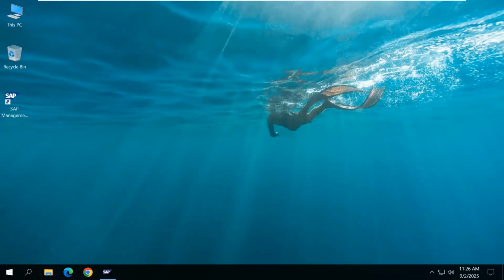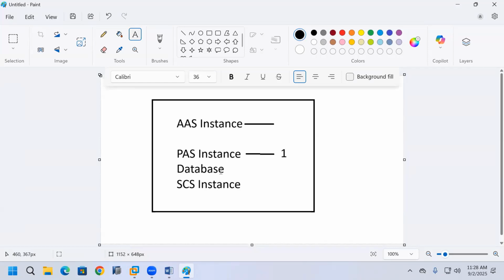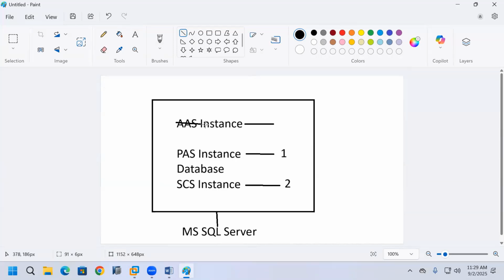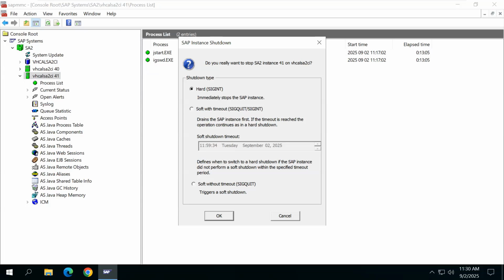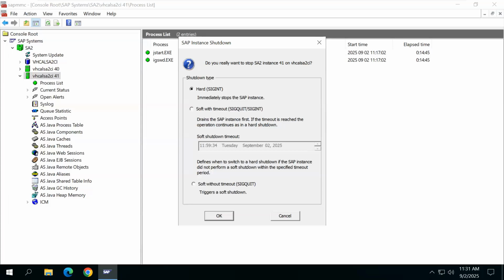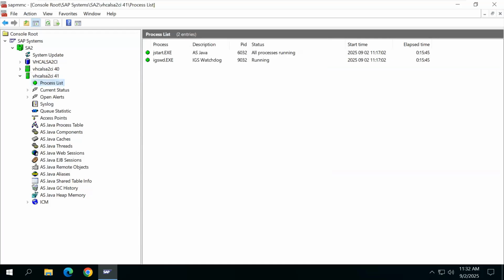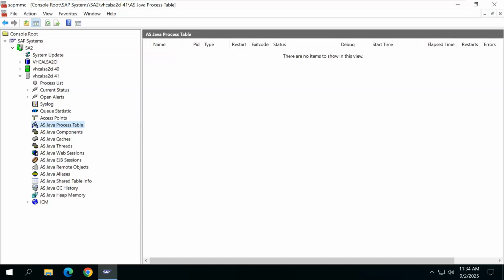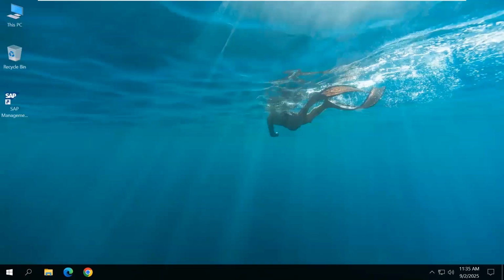Stop the SAP NW 7.5 AS Java System with the SAP Microsoft Management Console (Individual Instances)